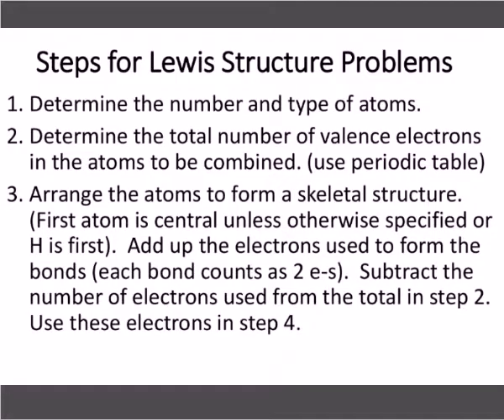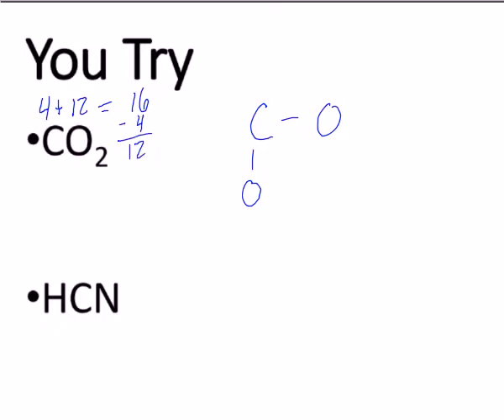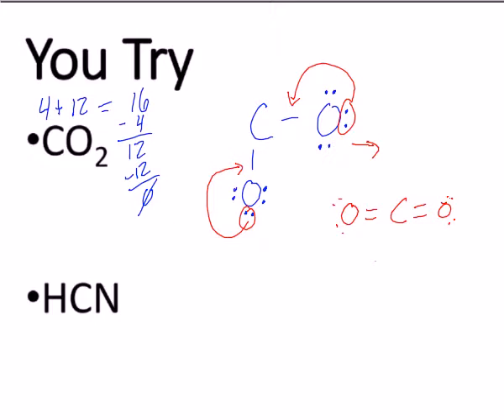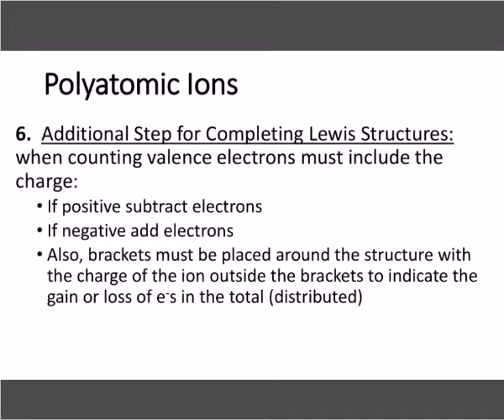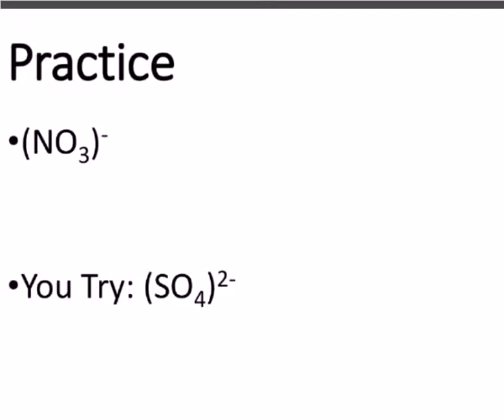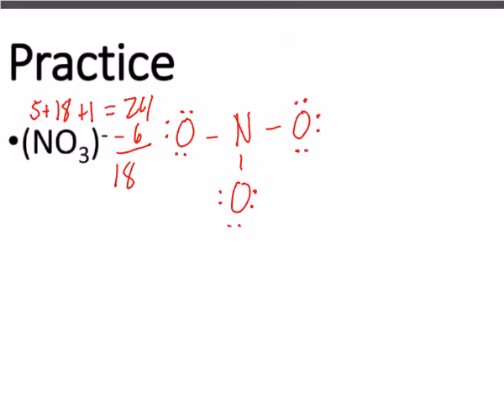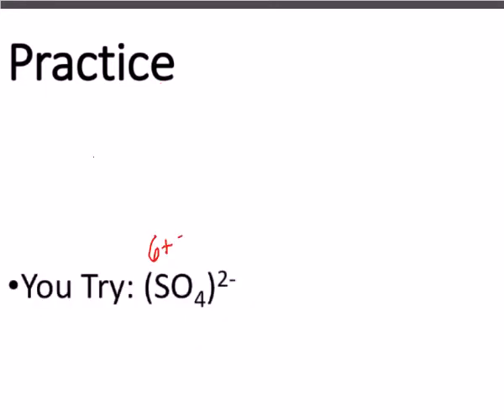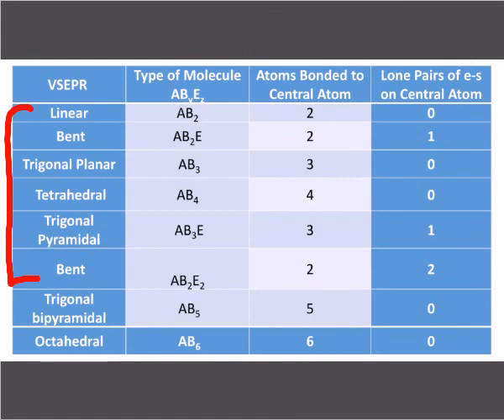Unit 4 - Bonding (10-31-17) - Drawing Covalent Structures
Covalent bonding structures